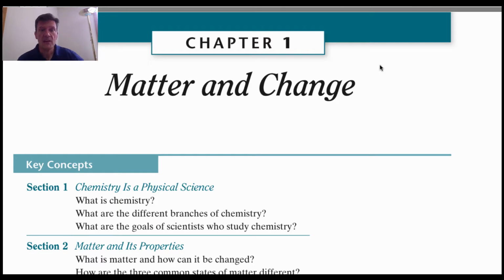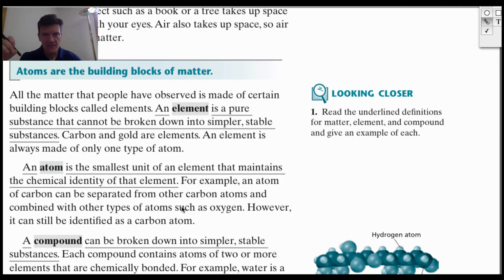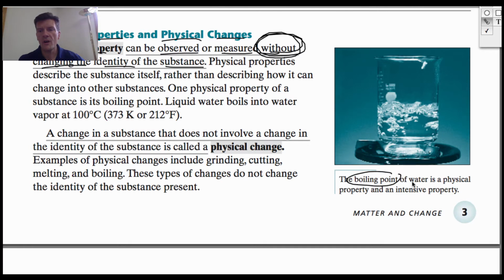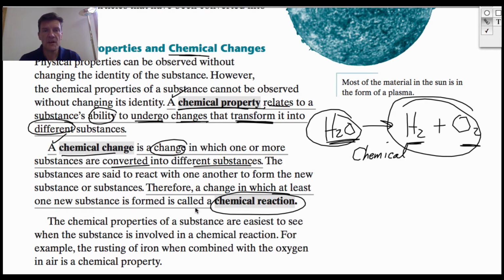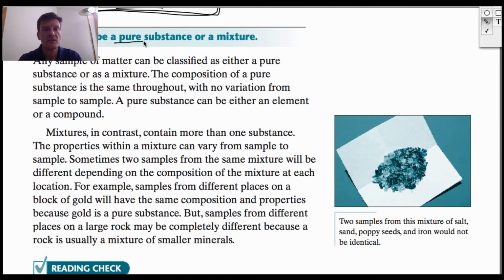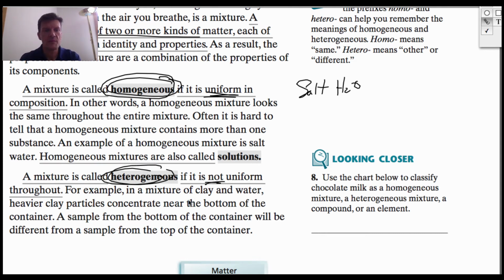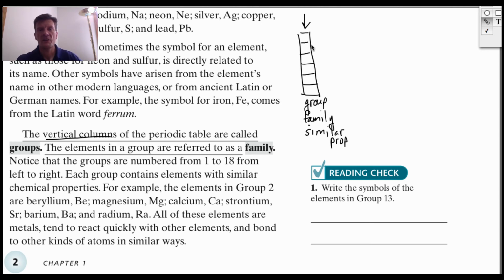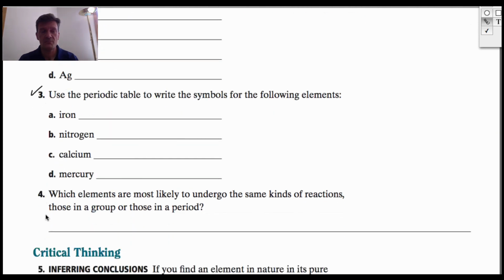Ch 1 MC Interactive Reader